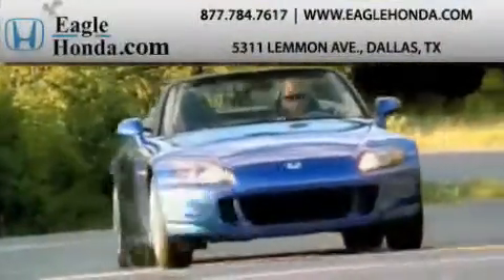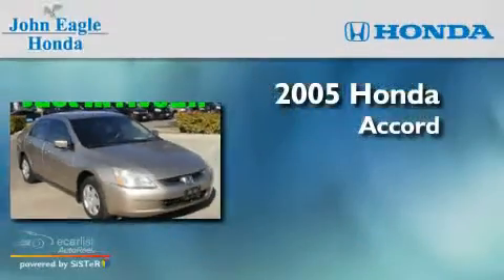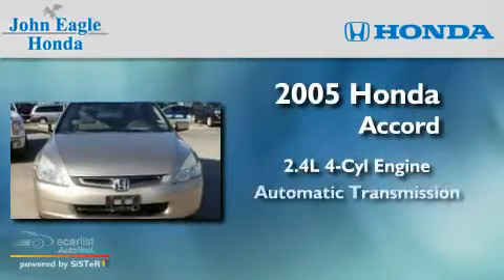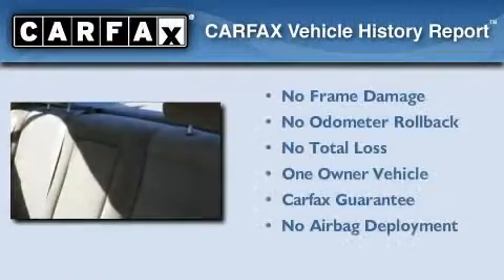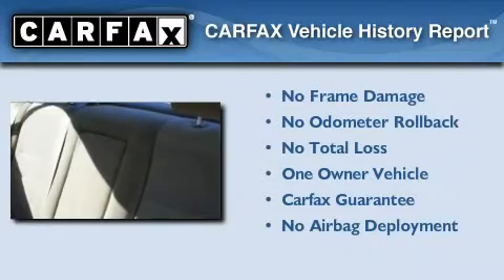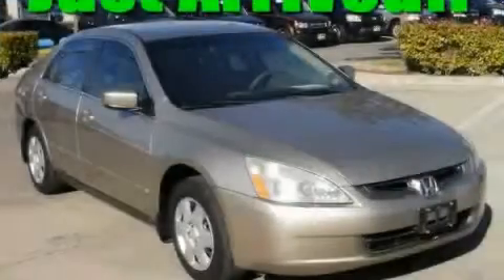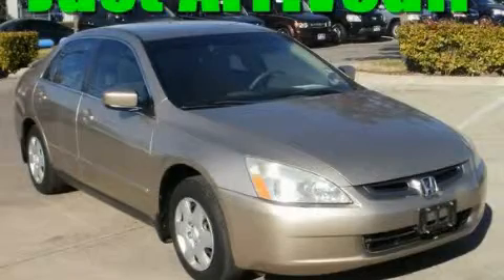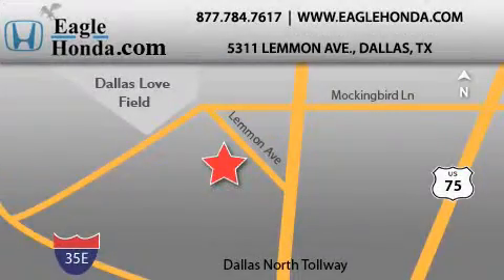2005 Honda Accord Sdn Ft. Worth TX